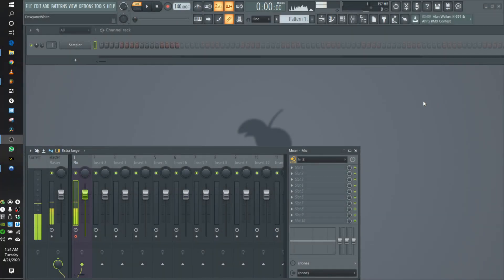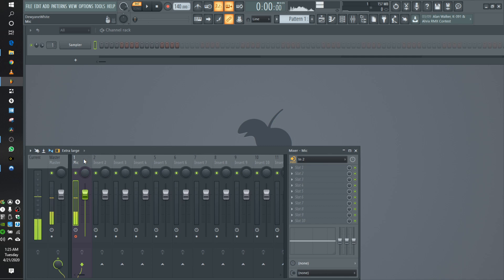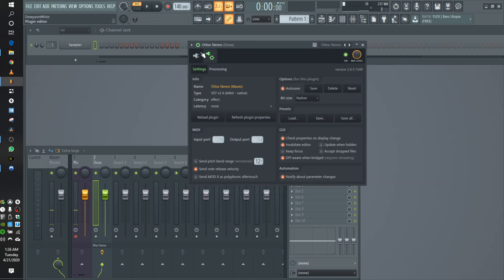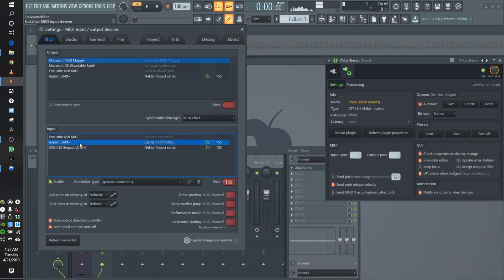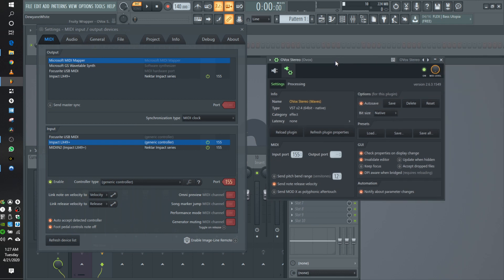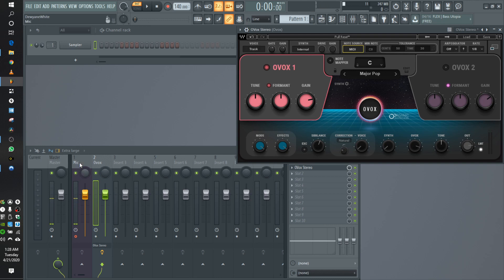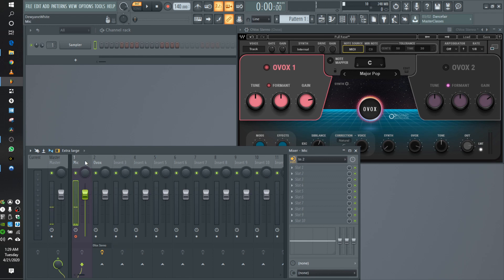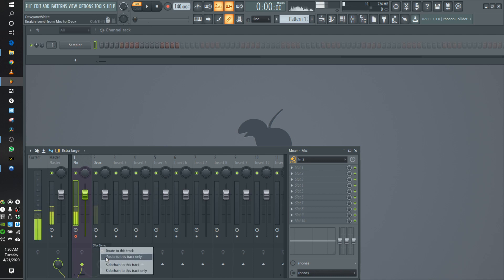HOW TO USE MIDI CONTROLLER WITH WAVES OVOX IN FL STUDIO 20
I recently purchased the Waves Ovox plugin and instantly fell in love !😍

Only issue was that I wasn't able to use my midi controller as the note source in FL Studio 20 ..until I figured it out!

Here's a short tutorial video showing how I use my midi controller as the note source when using Waves Ovox.

HOW TO SET UP FL STUDIO 20 TO RECORD VOCALS